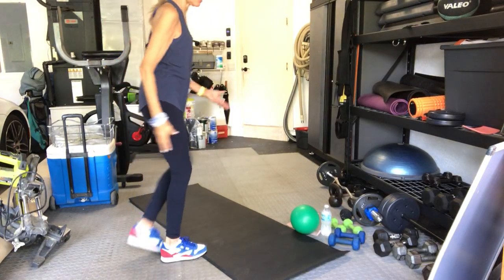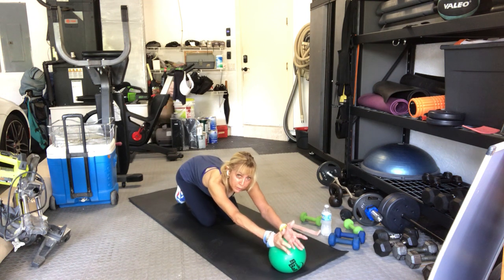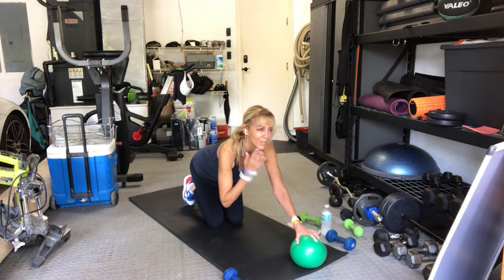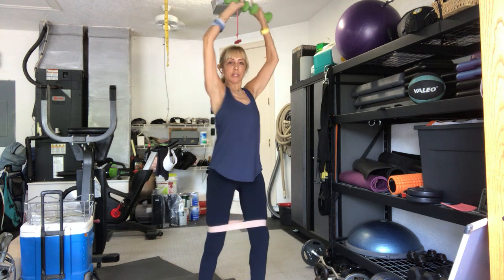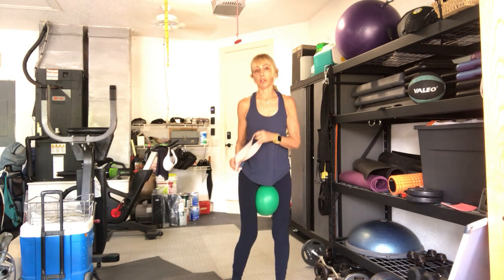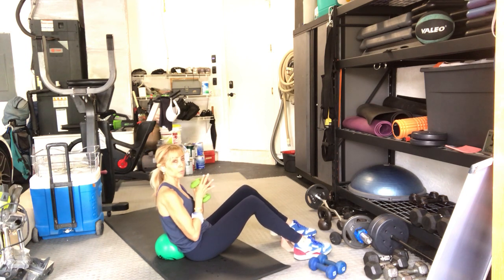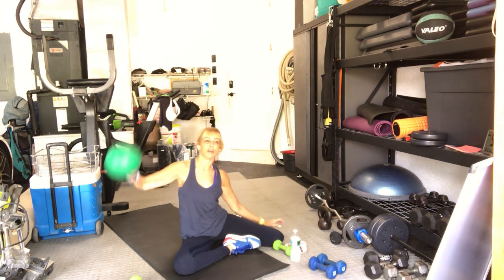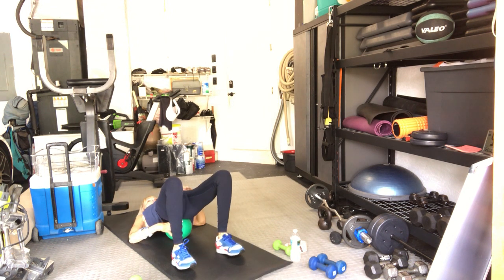Wednesday workout @homebodies fitness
Small ball light weights and bands